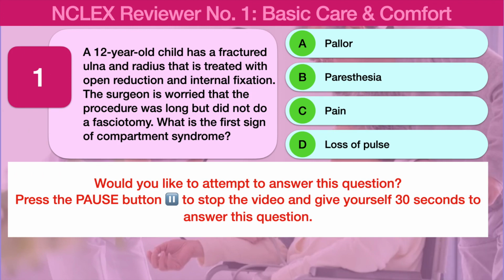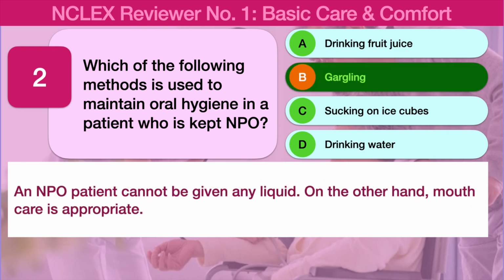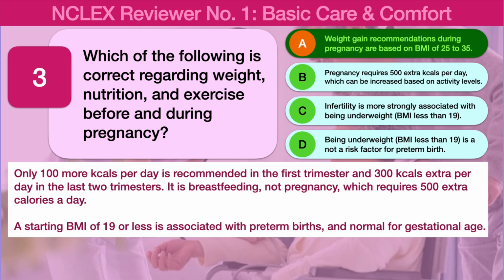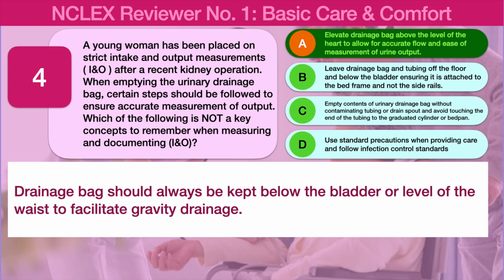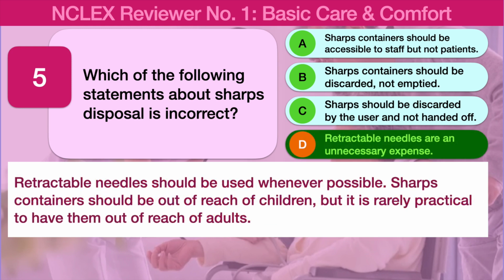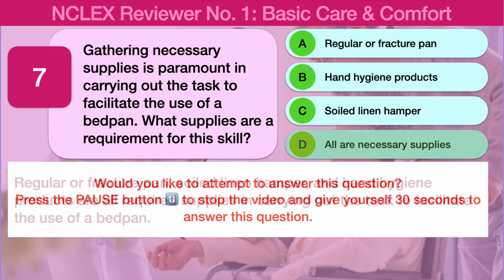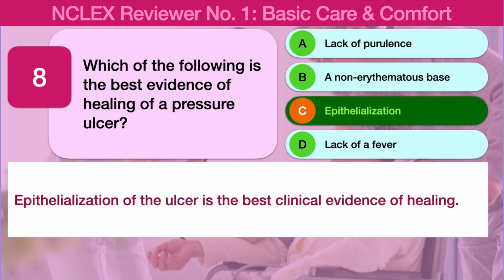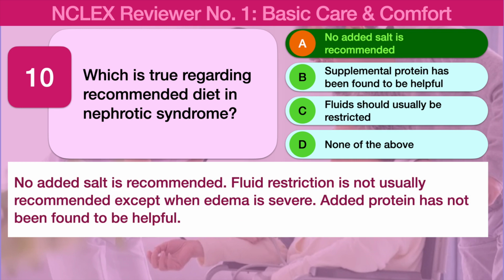NCLEX Reviewer No. 1: Basic Care and Comfort | Review Central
🚨 Take your NCLEX prep to the next level! If you want real exam-level practice, endurance training, and high-quality NCLEX questions with detailed explanations, check out our NCLEX-RN 2026 Practice Tests Course on Udemy.

NCLEX Reviewer No. 1, featuring questions on Basic Care and Comfort

If you've previously watched this, you may already want to skip the introduction. To skip the introduction, go to...

00:43 - Start The Test Immediately

Welcome to Review Central. This is NCLEX Reviewer number 1.

This reviewer is intended for those who are eyeing, or are set to take either the NCLEX-PN or the NCLEX-RN.

There are 10 questions featured on this reviewer. All questions are modeled on actual questions that appeared on previous NCLEX exams.

The correct answer is revealed two to three seconds after each question. If you wish to attempt to answer a question, press the PAUSE button to stop the video. Record your answer on a piece of paper or on your smartphone. Press the PLAY button after answering the question to resume.

-o0o-

1. You may fully watch it with both audio with subtitles either turned on or off.
2. You may watch it in silence with muted audio. Make sure to turn the subtitles on.
3. You may watch it in silence by using earphones. This may be appropriate if you are in a public place or if there are other people who may be bothered by the sound of this reviewer.
4. You may simply listen to the reviewer. Adjust the volume to a comfortable level or use an earphone to listen in private. You can do this while resting with your eyes close, or when you are doing some chores/tasks, or when you are in a public place.

-o0o-

-o0o-

-o0o-